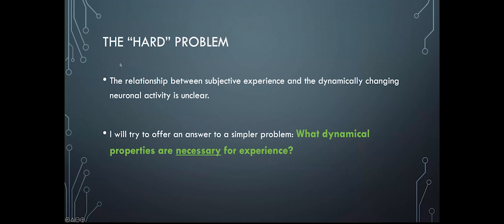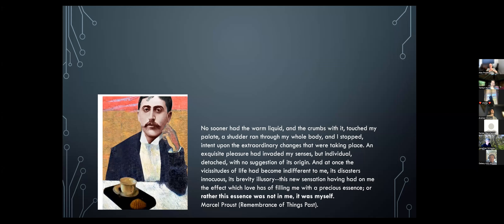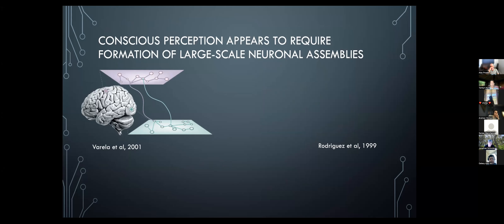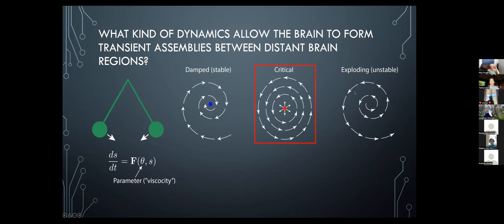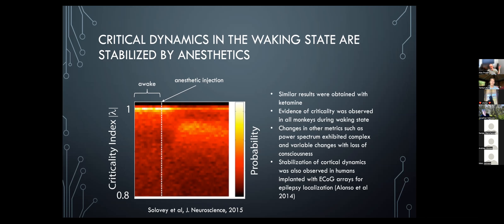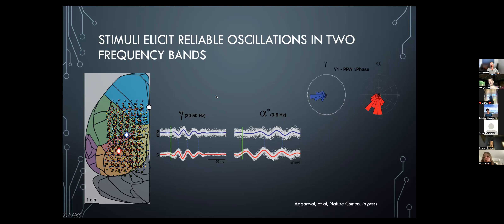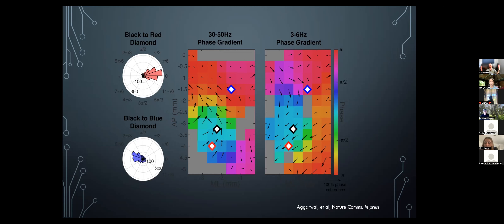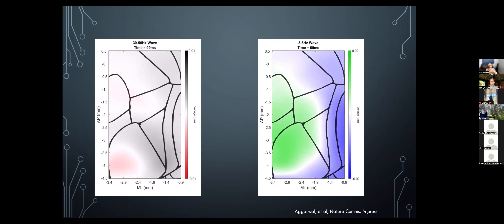Alex Proekt -- Alpha and Gamma Wave Patterns in Mice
Alex Proekt, M.D., Ph.D is an attending anesthesiologist and researcher at the University of Pennsylvania and Penn Presbyterian Medical Center.

General Resonance Theory (GRT) is an electromagnetic (EM) field theory of consciousness that suggests that consciousness is ultimately a product of various shared resonance frequencies at different physical scales.

Take a look at a few of the published papers for GRT:
The Easy Part of the Hard Problem: A Resonance Theory of Consciousness — by Tam Hunt and Jonathan Schooler

The Slowest Shared Resonance: A Review of Electromagnetic Field Oscillations Between Central and Peripheral Nervous Systems — by Asa Young, Tam Hunt, and Marissa Ericson

From Micro to Macro: The Combination of Consciousness — by Asa Young, Isabella Robbins, and Shivang Shelat